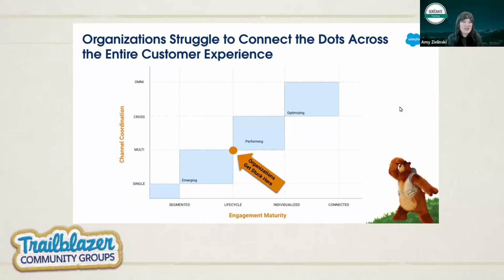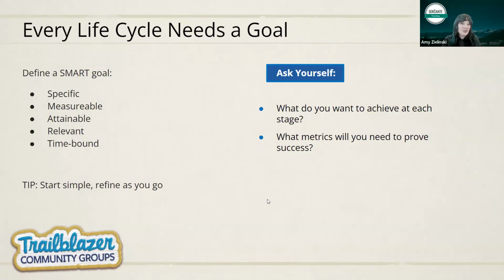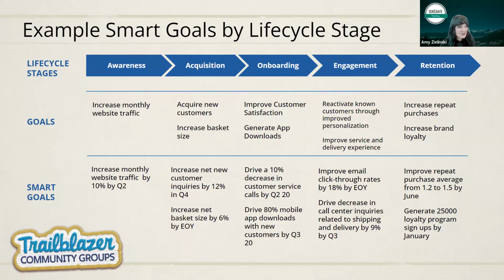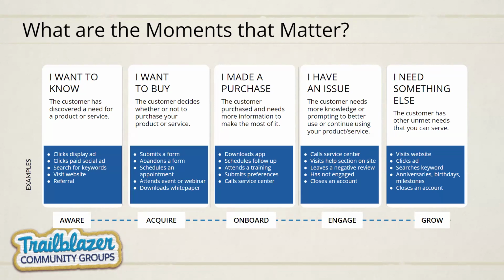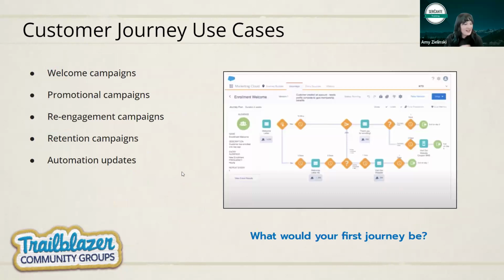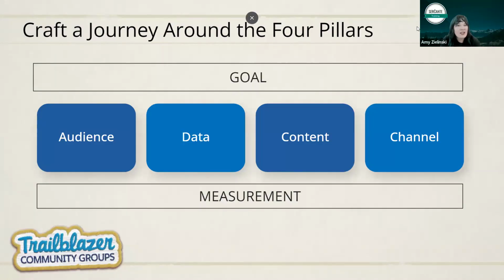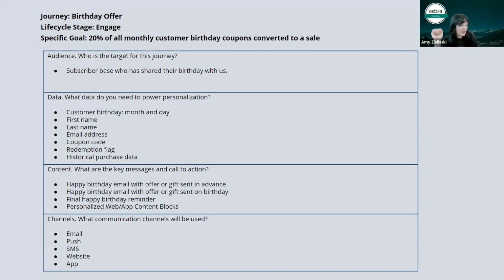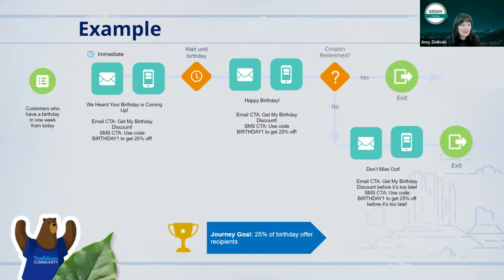Joruney Planning Strategy and Swarms - Journey Builder Session#8